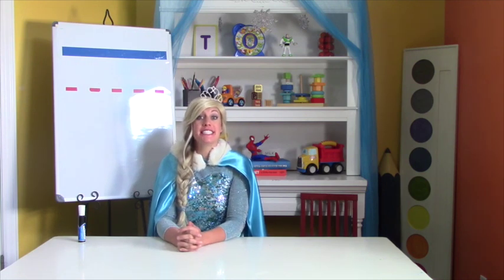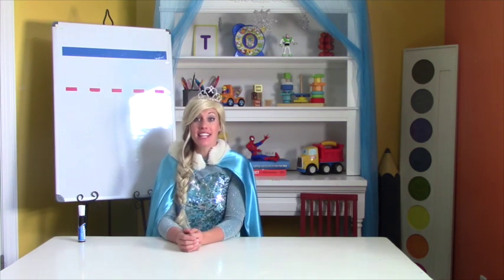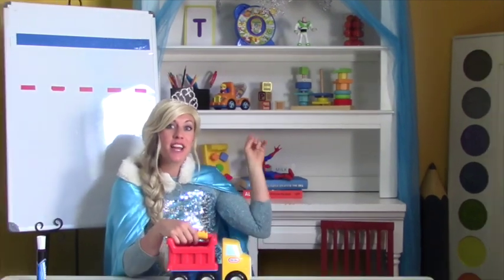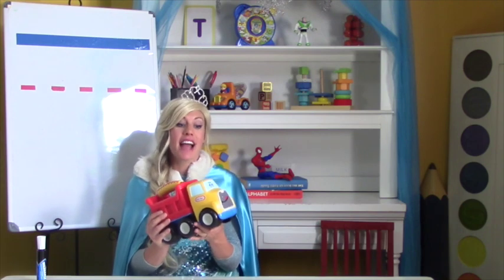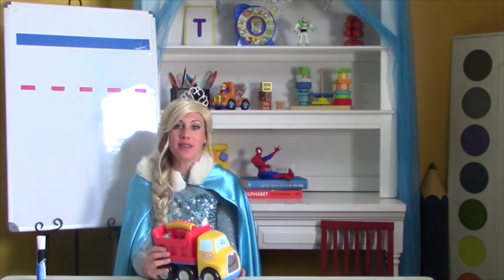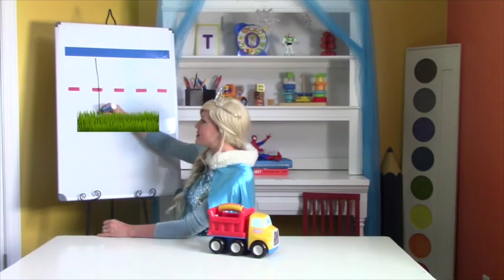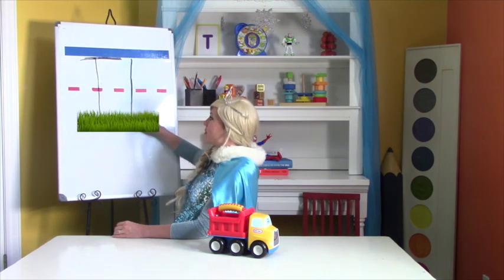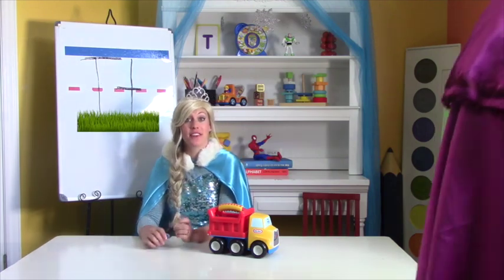Let's Learn The Letter T - Come Save Olaf From the TERRIBLE Dragon!! Live Elsa & Anna & Olaf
Today with Elsa & Anna, you will learn about the letter T/t. You will learn what the letter T/t looks like, the sound the letter T/t makes, and how to draw it. While learning about the letter T/t, we will also need your help answering the timely telegram. Elsa and Anna need to save Olaf from the terrible dragon, and must come up with a tall tale rhyme before the time runs out. This is a knuckle biter. can we do it?!?

Spending 10 minutes at preschool with Elsa and Anna will be rewarding. You will go on a magical adventure exploring each letter, and will not even realize how much you are learning. We use the see, say, do and identify method which targets each learning style. These videos can be used alone, can be used as a base for your curriculum, or can be used as a simple addition to your curriculum.

Also if you have anything you would love to see us teach for your child, we would love your suggestions.